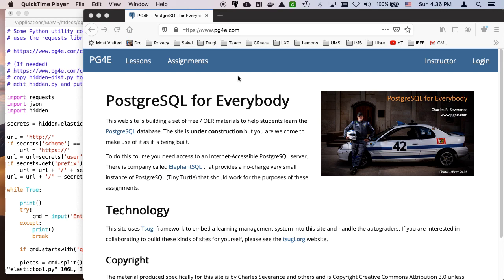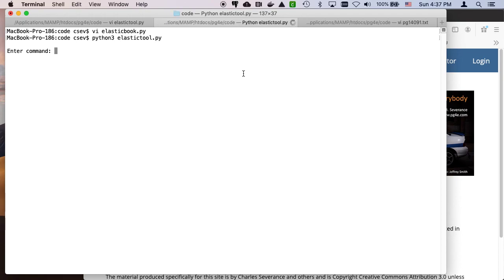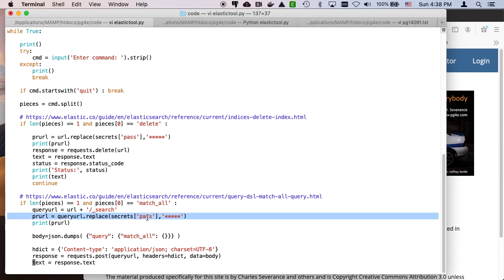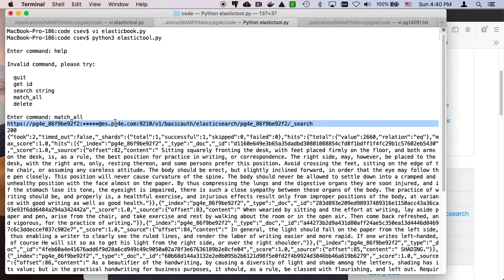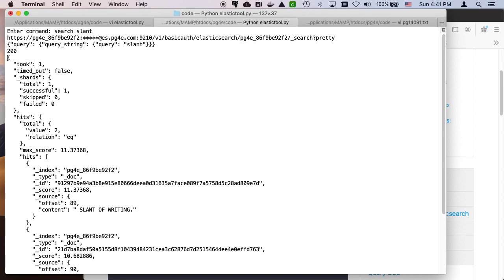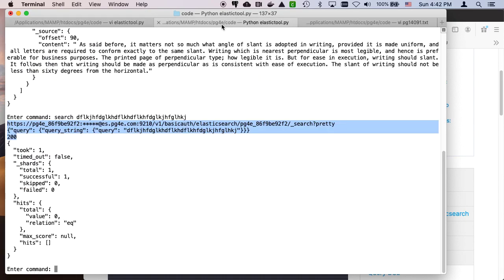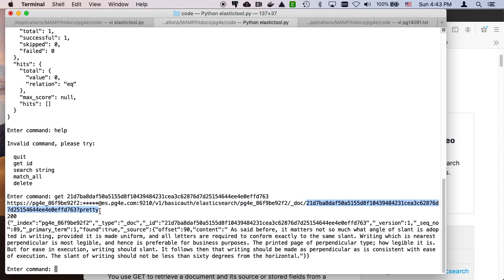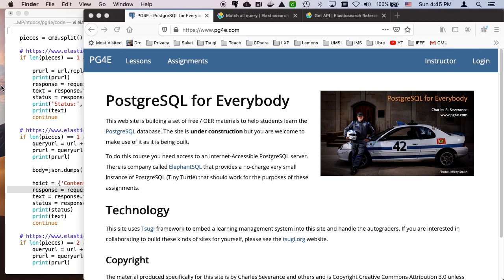Demonstration: Using Elastic Search's REST API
07 02 elastictool